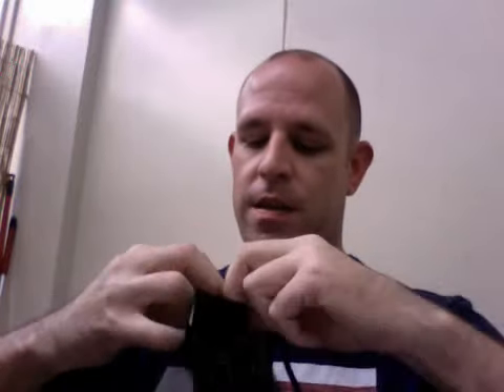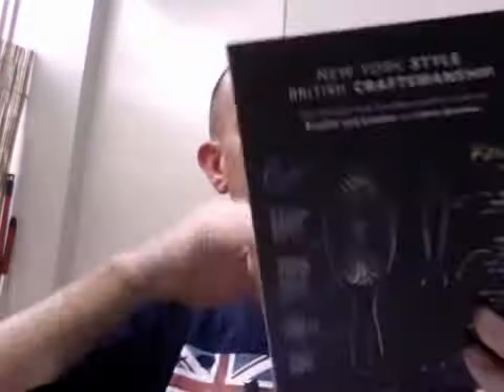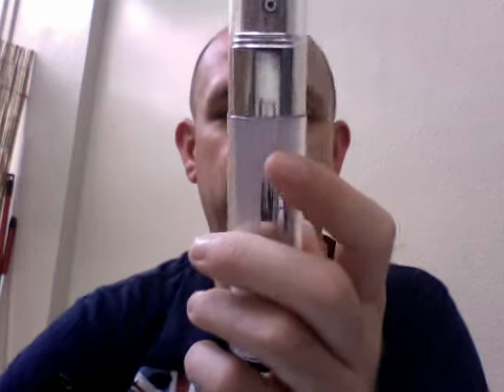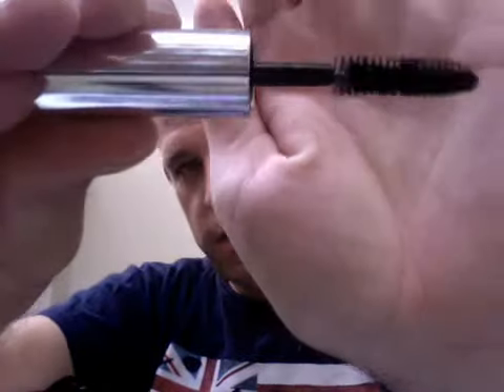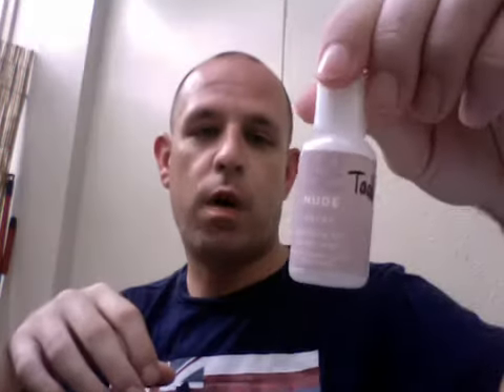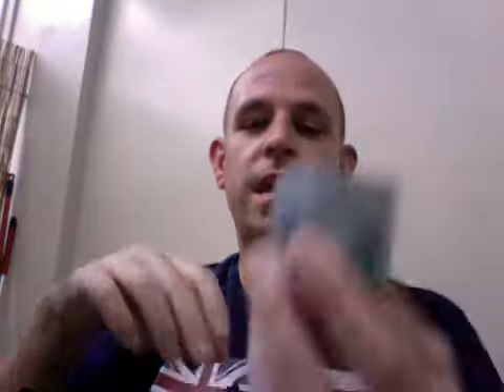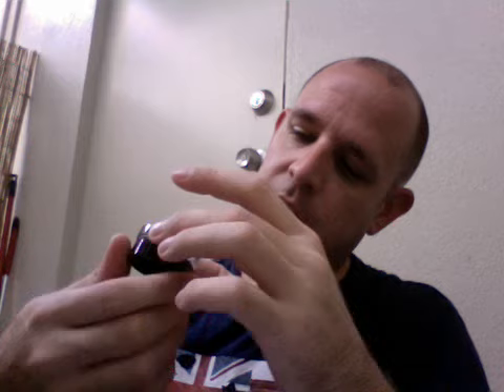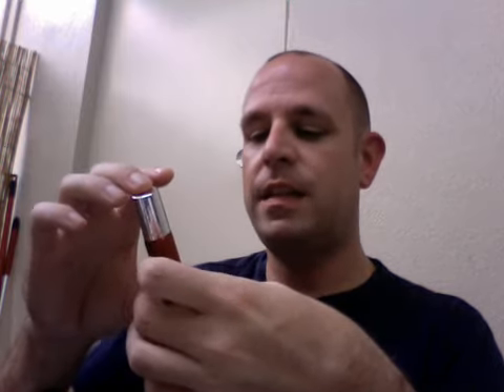Hall's Haul: Sephora Gratis - October 25, 2014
Algenist - Genius Ultimate Anti-Aging Eye Cream:  FS 0.5 oz $72
Algenist - Purifying & Replenishing Cleanser:  FS 8.0 oz $26
Bumble and Bumble - Blow Dry:  unknown
Clinique - Even Better Clinical Dark Spot Corrector:  FS 1.0 oz $49.50
Clinique - High Impact Waterproof Mascara:  FS 0.28 oz $16.50
Clinique - Long Last Soft Matte Lipstick (45 Matte Crimson):  FS 0.14 oz $16
Clinique - Repairwear Laser Focus Wrinkle Correcting Eye Cream:  FS 0.5 oz $45
Dior - Capture Totale One Essential Intense Skin Detoxifying Booster Serum:  FS 1.0 oz $100
Eye & Brow Maestro - unknown
Murad - Acne Spot Fix and Skin Smoothing Polish:  FS 0.5 oz $16; FS 3.5 oz $30
Nude - Detox Brightening Fizzy Powder Wash:  FS 2.0 oz $42